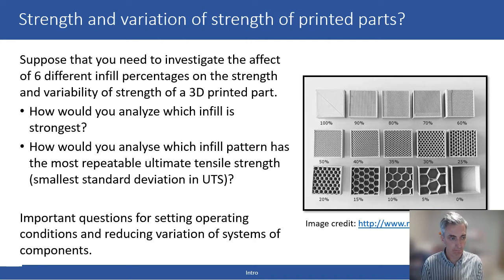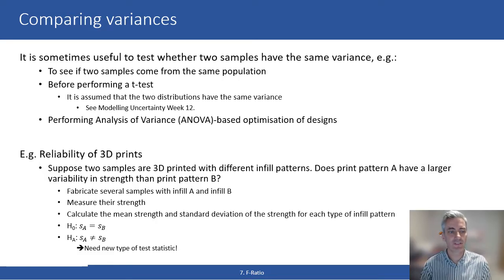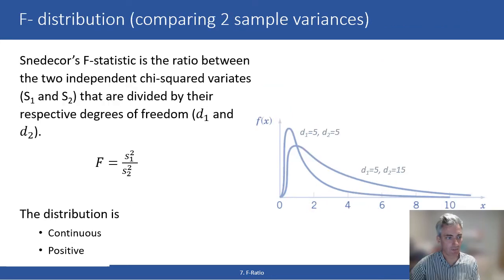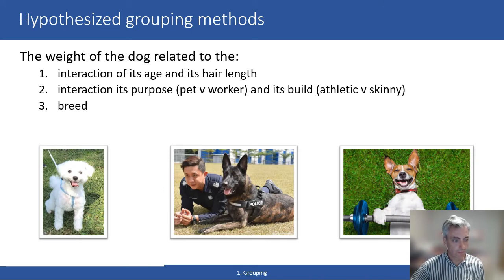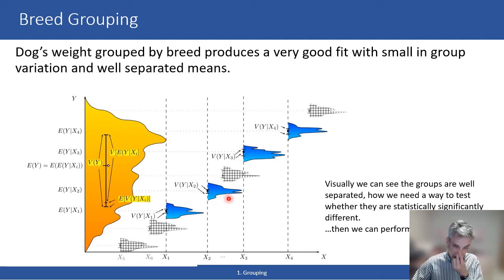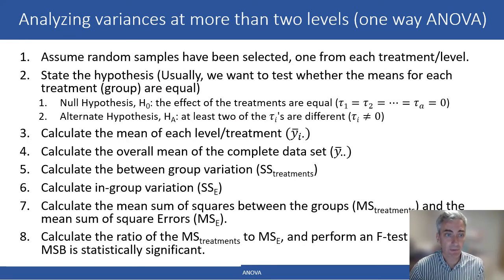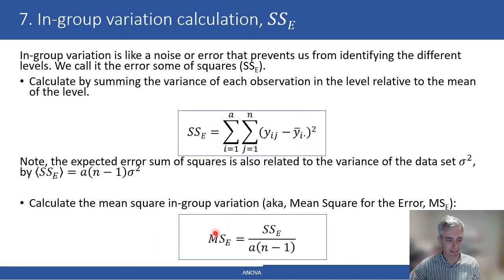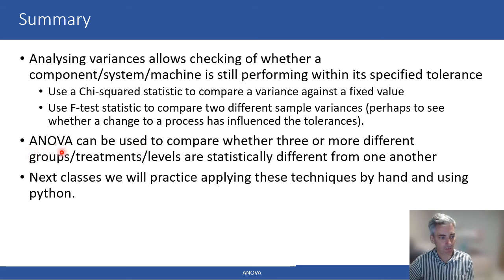CDDE Video Lecture Week 1 (ANOVA)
The lecture covers Chi-squared test statistic, F-test statistic, and introduces one-way ANOVA. These techniques are useful for comparing variances of sample data sets and for understanding whether a population distribution can be sub-divided into groups.